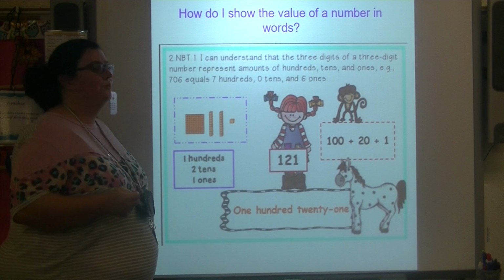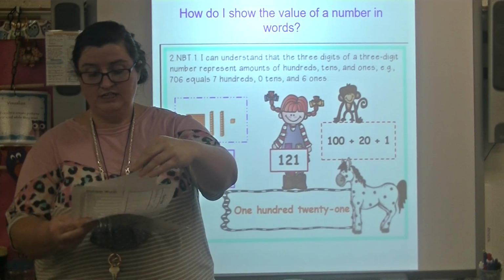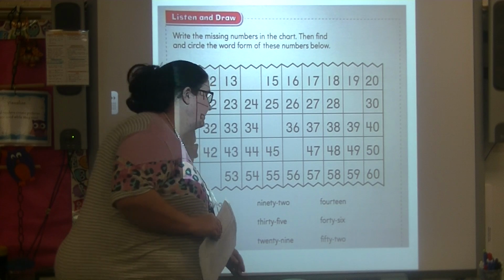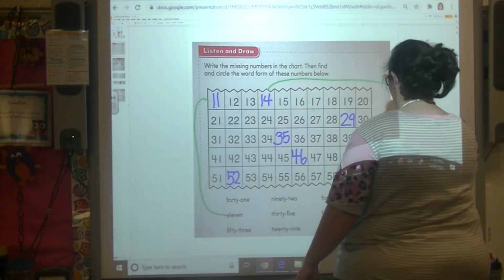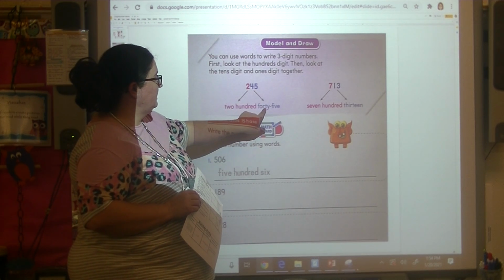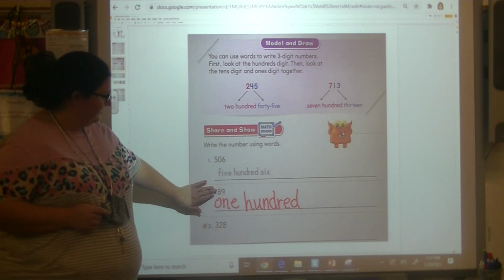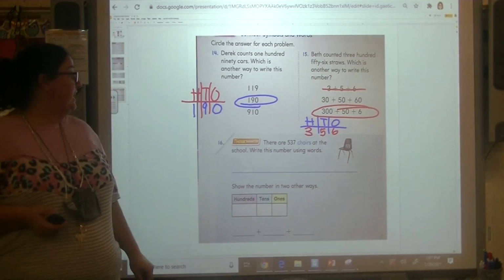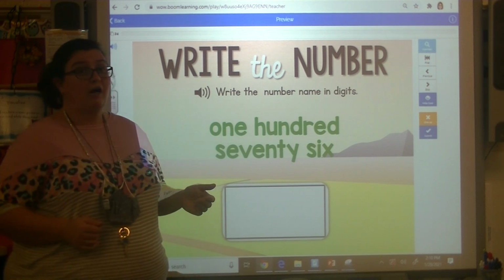3 Digit Number Names